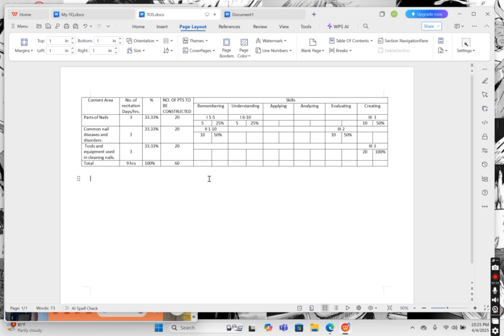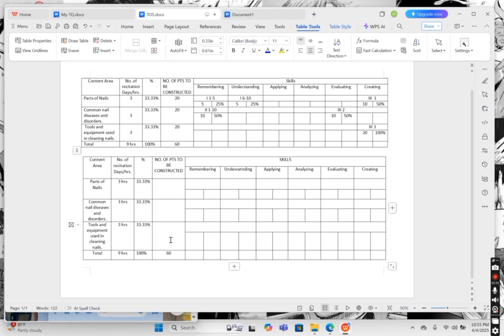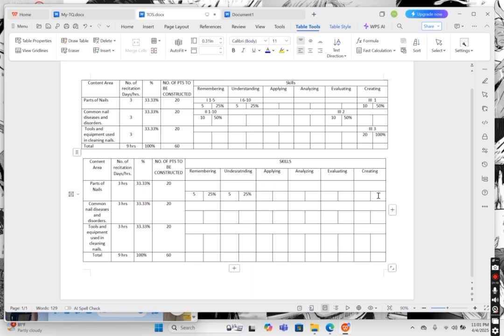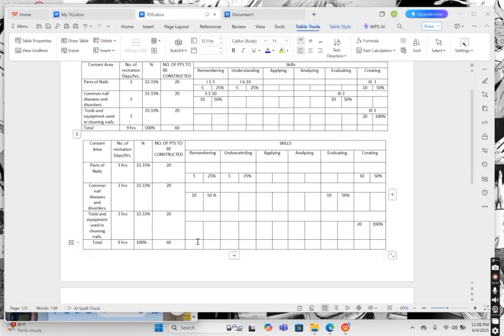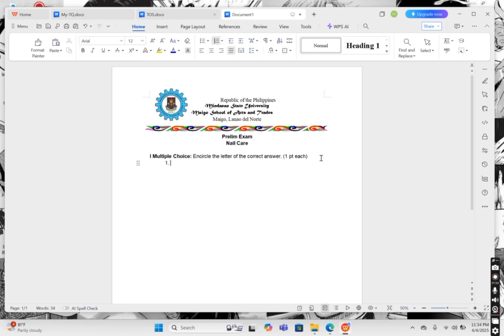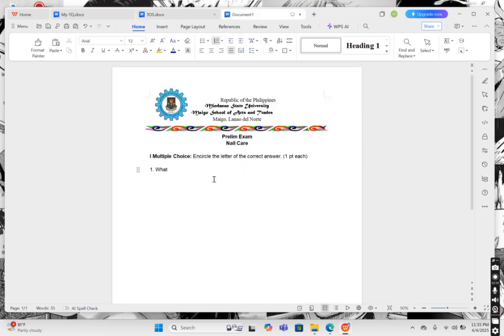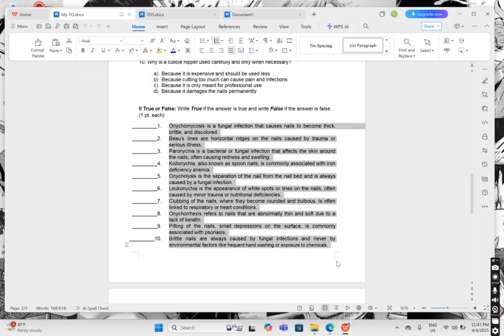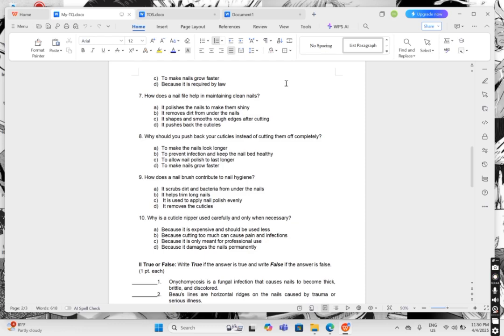CP107 : Technology for Teaching and Learning.